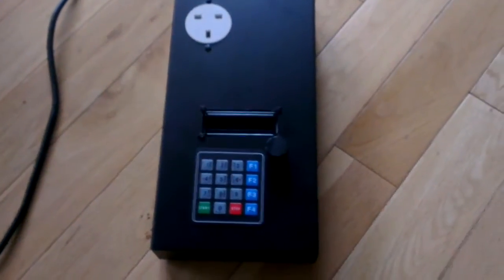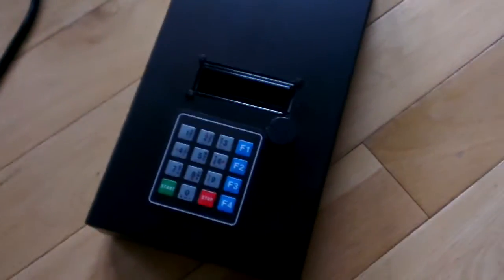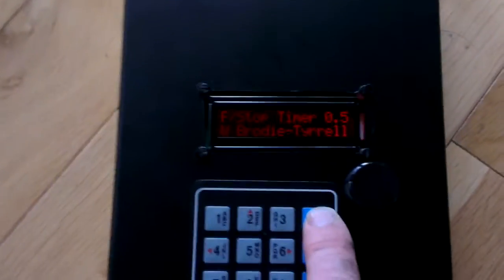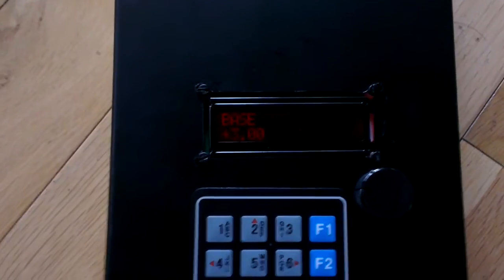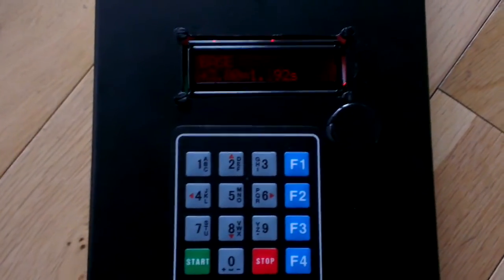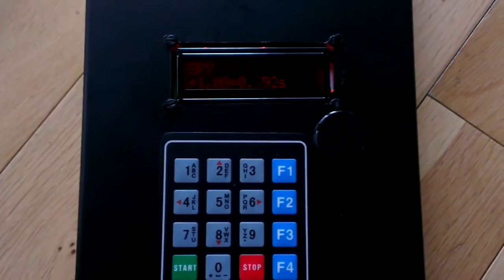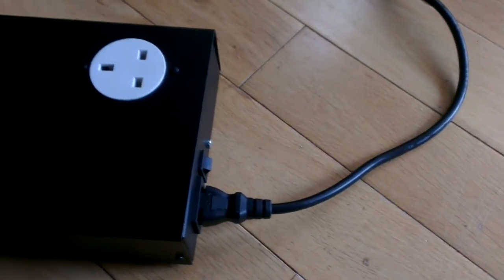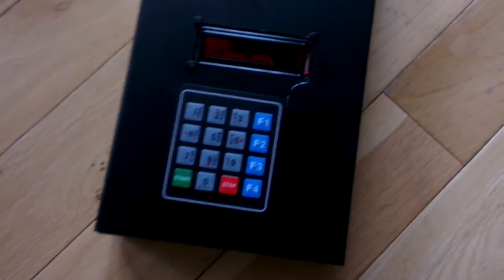Finished f-stop timer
This is my finished f-stop timer built on the arduino platform with code and much help from William Brodie-Tyrell.